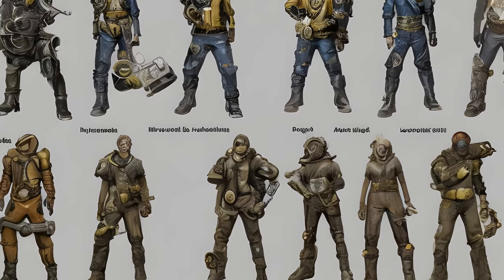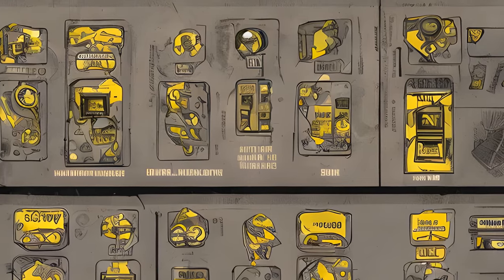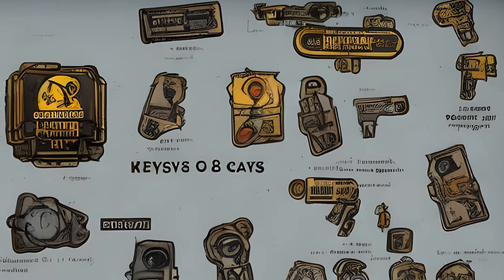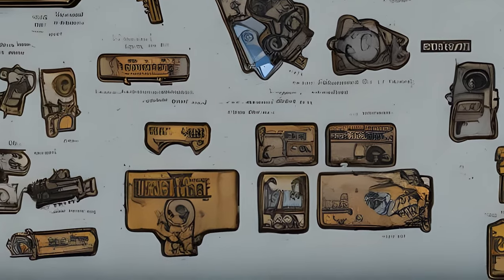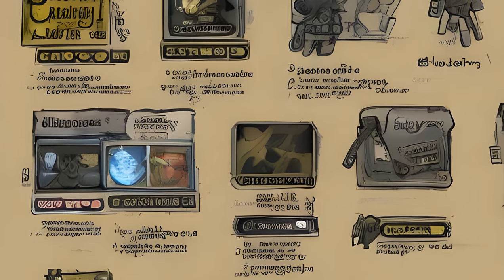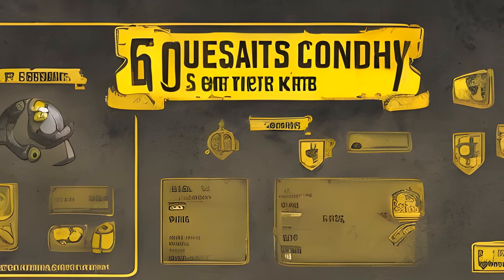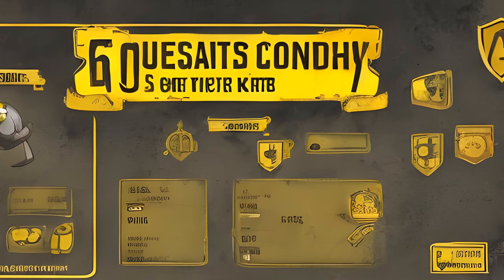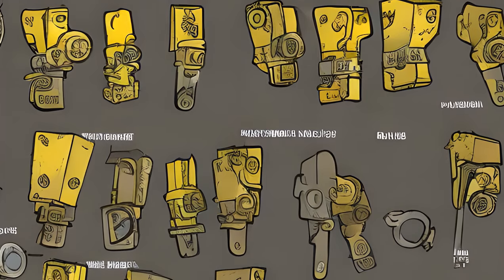Fallout: Fallout 76 keys - General information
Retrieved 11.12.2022